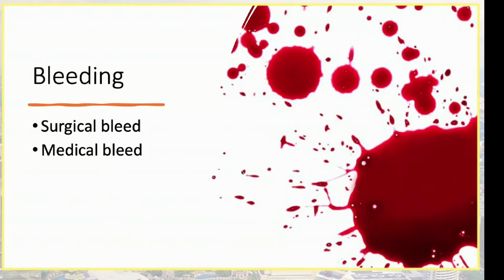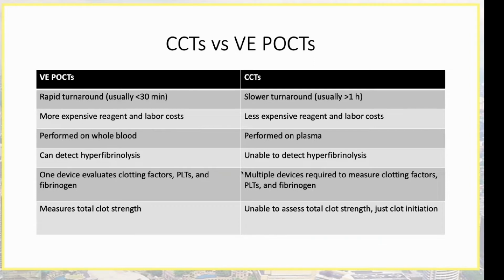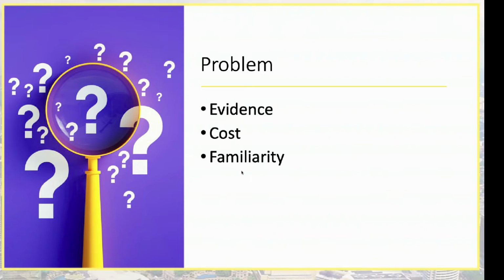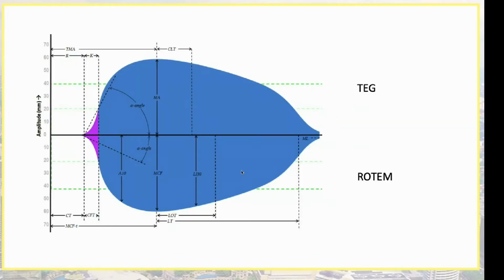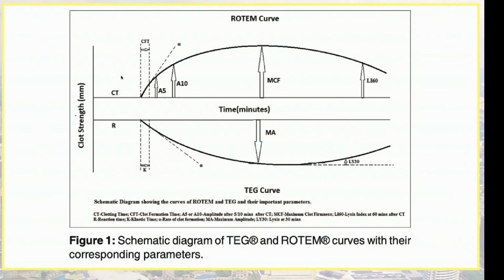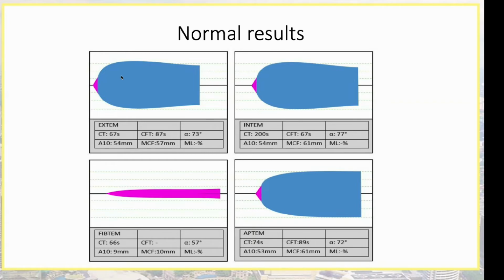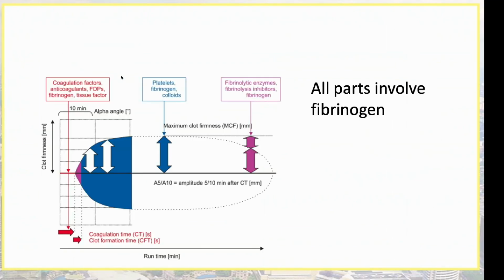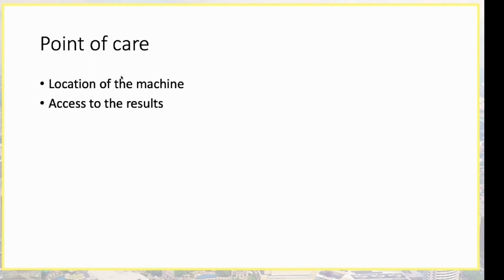Bleeding on operating table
In  this lecture the presenter will explained regarding the bleeding intraoperatively and the consequences and roles of both surgeon and anesthetist in this issues.

The issues still in debate either by recent studies and recent literatures. Saving patients life is top priority , however how good is over-transfusion or under resuscitation  with adequate volume replacement?

Anesthesiology is a vital and essential medical specialty that plays a crucial role in modern medicine. Anesthesiologists are responsible for providing pain relief and maintaining the comfort and safety of patients during surgical and other medical procedures. The field of anesthesiology has come a long way since the first demonstration of the use of ether as a general anesthetic in the mid-19th century, with a variety of different anesthesia drugs and techniques available today to provide safe and effective pain relief for patients. In this video, we will give an overview of anesthesiology, the different types of anesthesia, and the role of the anesthesiologist. We will discuss the pre-operative evaluation, administration of anesthesia, monitoring vital signs during surgery, pain management, and complications of anesthesia. Additionally, we will also touch on the importance of anesthesiology in modern medicine and the continued development and evolution of anesthesia techniques.

Stoelting's Anesthesia and Co-Existing Disease E-Book
Regional Nerve Blocks in Anesthesia and Pain Therapy
Miller’s Basics of Anesthesia 8th Edition
Pocket Anesthesia
Chestnut's Obstetric Anesthesia
Practical Ultrasound in Anesthesia
Anesthesia Made Easy
Pharmacology for Anaesthesia
Anesthesia Equipment

Dr. Marlene Merritt's Smart Blood Sugar emphasizes low-carb, high-fiber foods, avoiding processed carbs and sugars. Helps regulate blood sugar levels for better health.

The Ultimate Keto Meal Plan focuses on high-fat, low-carb meals with moderate protein. Meat, eggs, veggies, and healthy fats are emphasized while avoiding high-carb foods. Keep carbs below 50g/day for weight loss, energy, and blood sugar control.

Keto desserts are tasty treats made with low-carb ingredients like almond flour, coconut oil, and natural sweeteners. They provide healthy fats and avoid blood sugar spikes, great for those with food sensitivities. Popular desserts include cheesecake, brownies, and ice cream, and many are dairy-free and gluten-free. Enjoy a sweet treat without negative effects on your blood sugar levels.

The Essential Keto Cookbook is a guide to the ketogenic diet, with over 120 delicious, low-carb recipes using keto-friendly ingredients. Recipes include breakfast, lunch, dinner, and desserts, and the book includes tips for cooking, meal planning, and understanding the keto diet. It offers a variety of recipes for different dietary needs, including dairy-free, nut-free, and vegetarian options. The cookbook is a great resource for anyone looking to follow a healthy, low-carb lifestyle with delicious, satisfying meals.